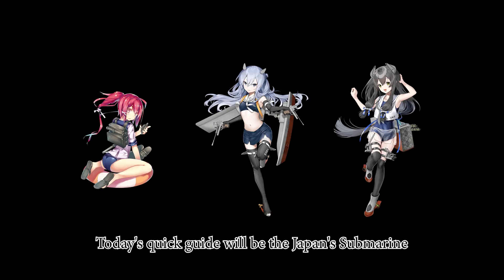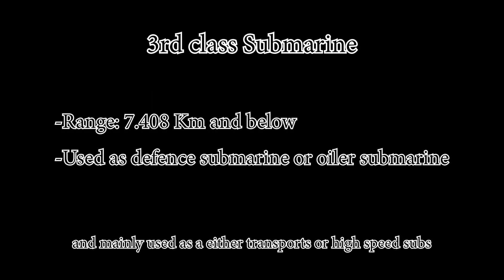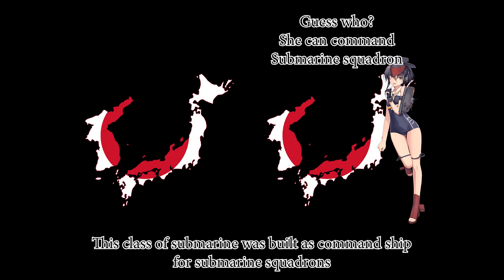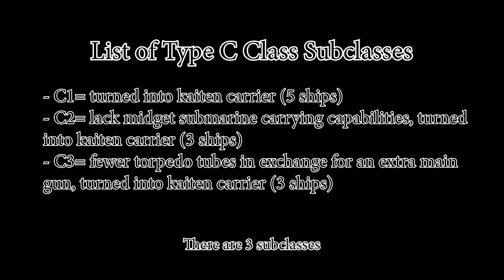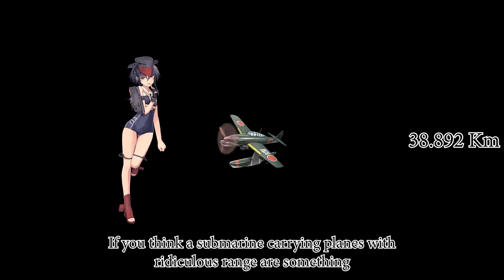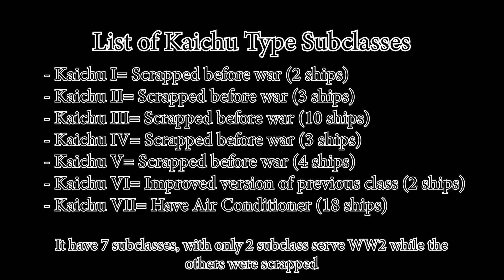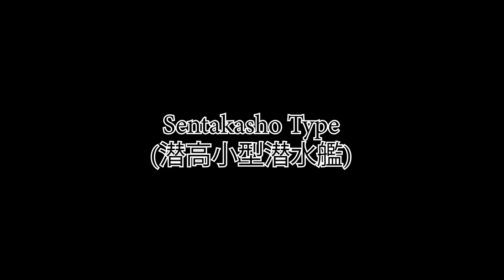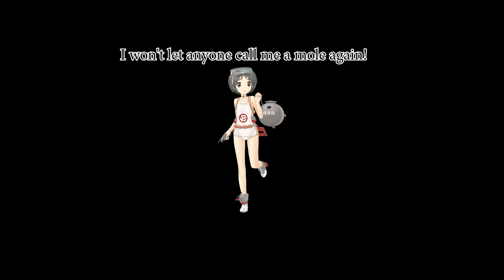Japan Submarines Quick Guide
Quick knowledge about Japan Submarines in real life